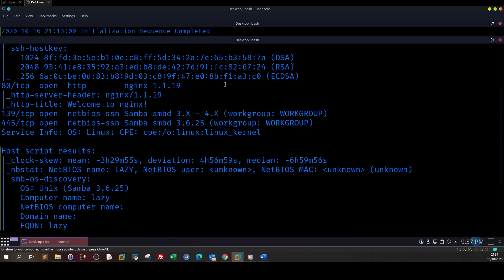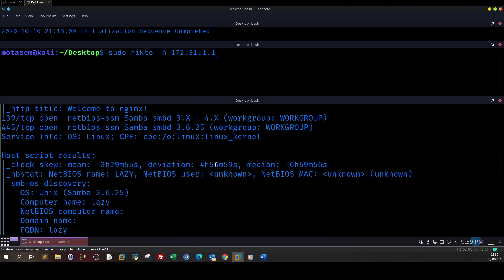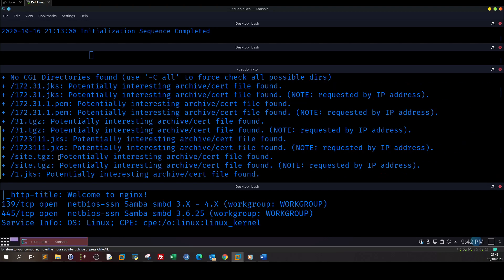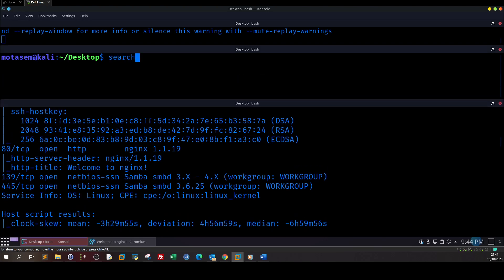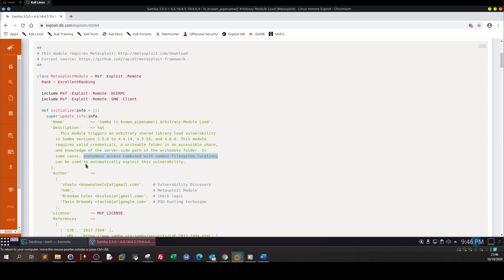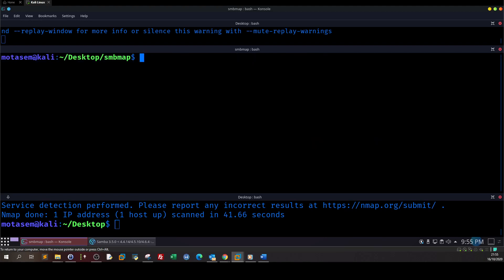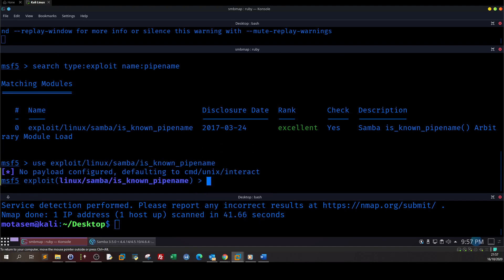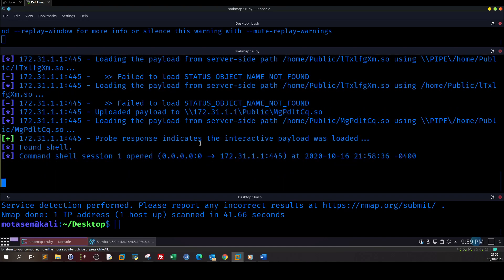Easy and Basic Linux Pentesting - Cyberseclabs Lazy